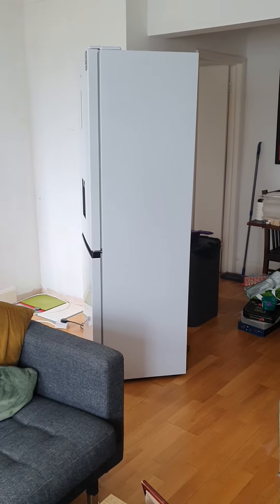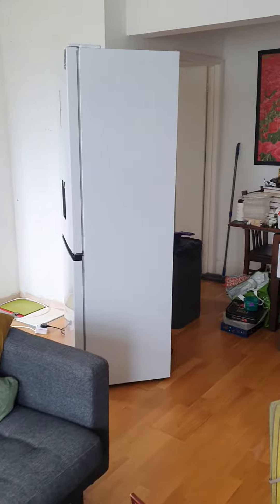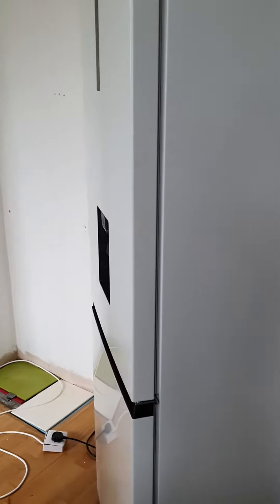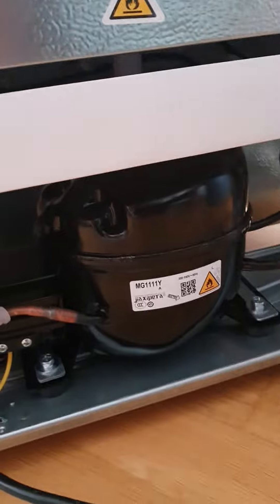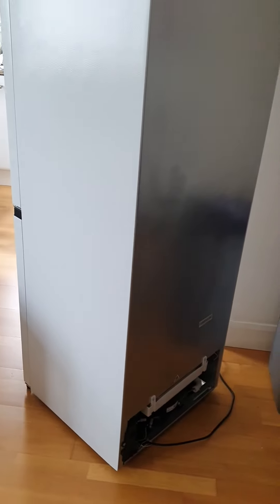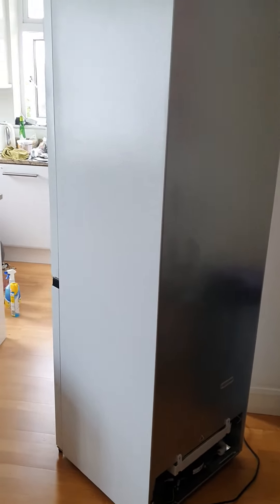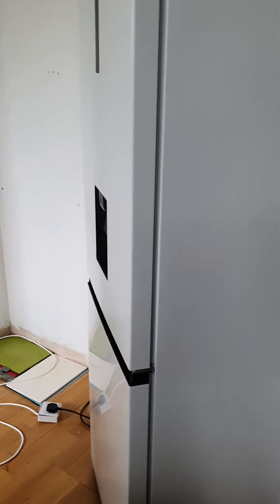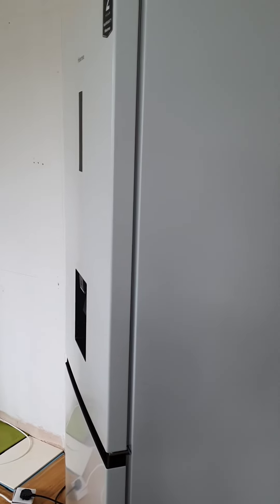Faulty Hi Sense Fridge Freezer 110623